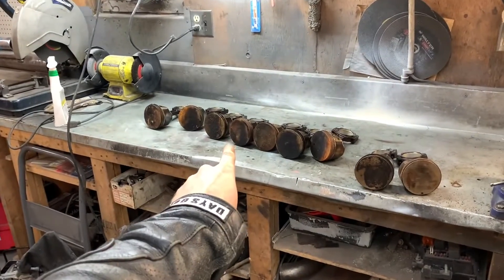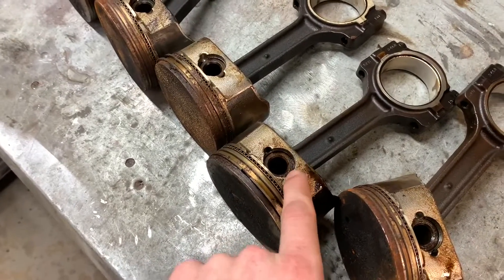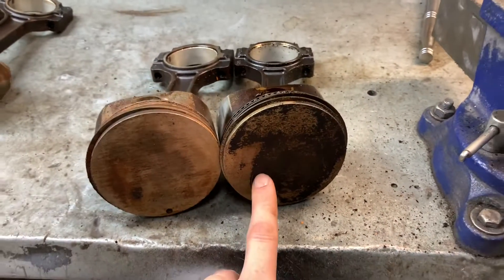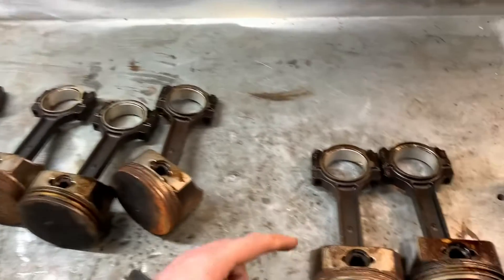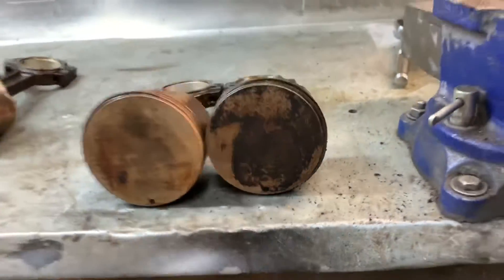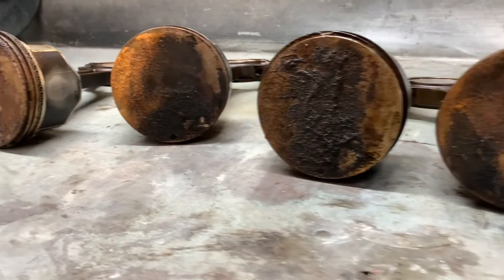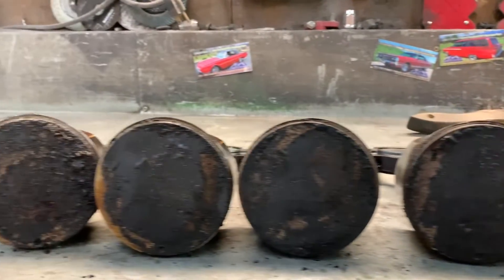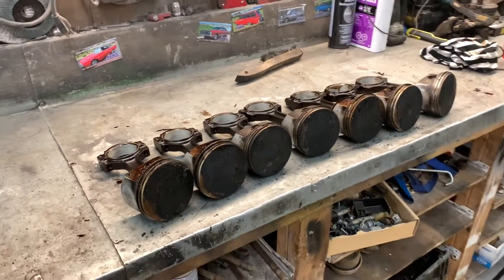Which way do LS pistons go on the connecting rods? Quick and to the point! 4.8 5.3 6.0 6.2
A video detailing how GM installs the pistons on the Gen 4 connecting rods in an LS engine.

Barry Lambert
A0G 3A0

Check back next week for more progress!

Thanks to my patrons! Wynn, Jorge and Santiago